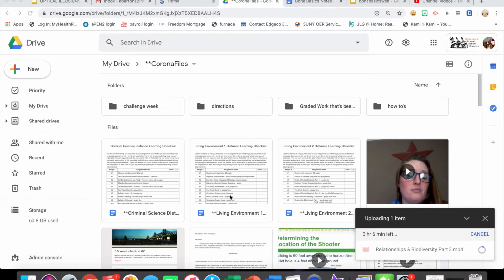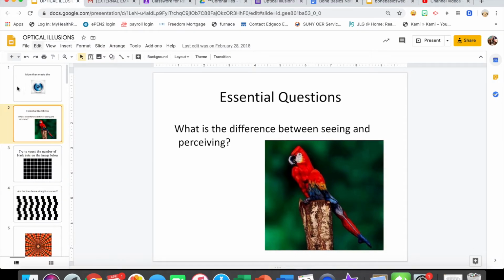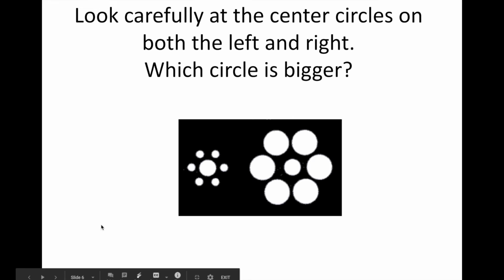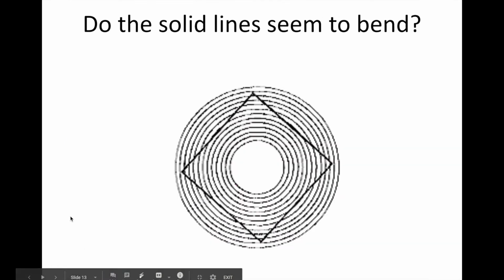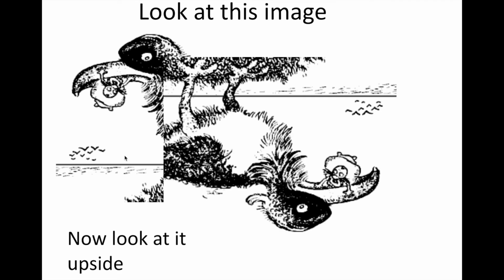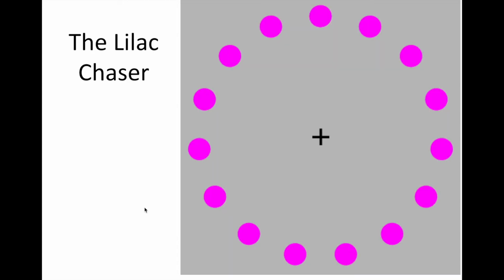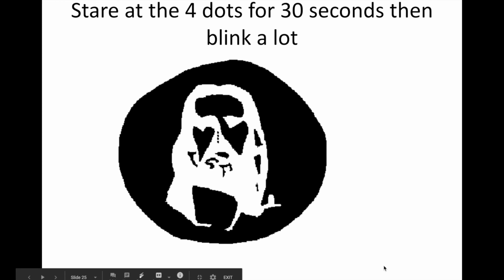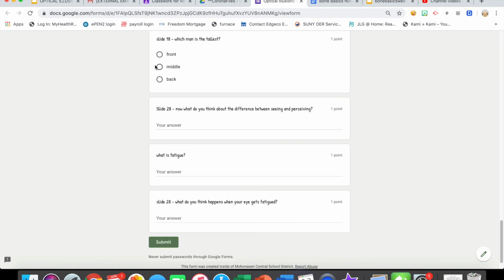Optical Illusions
Optical Illusions Activity Video for distancelearning